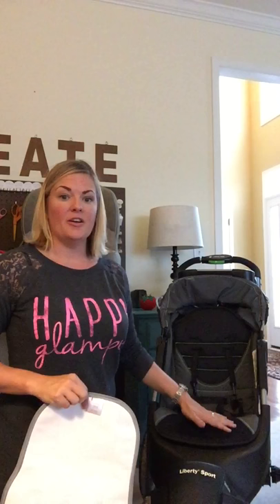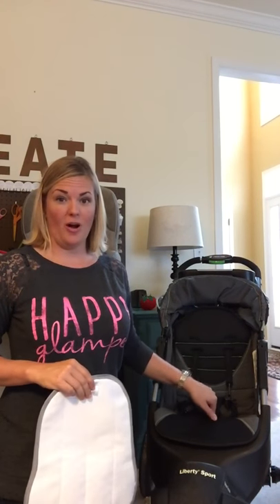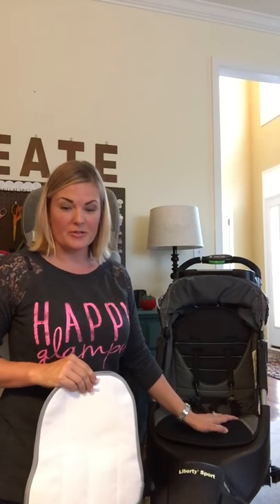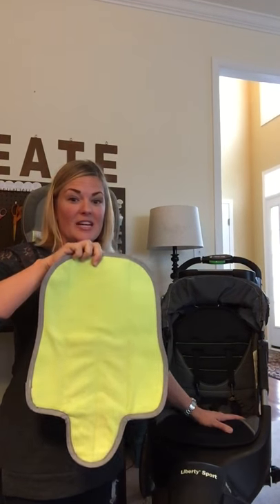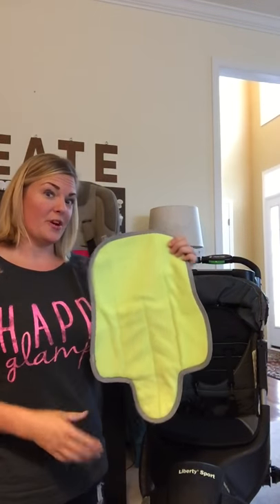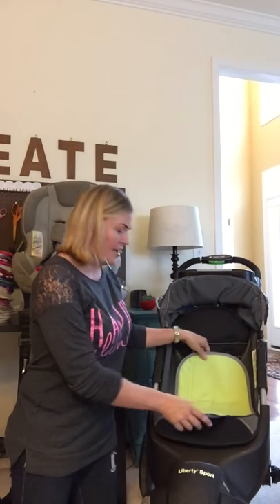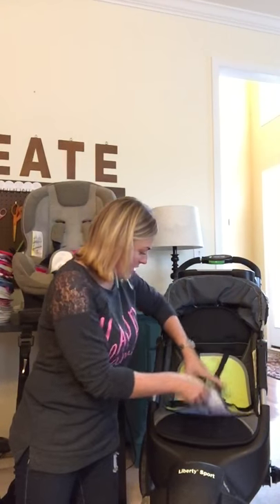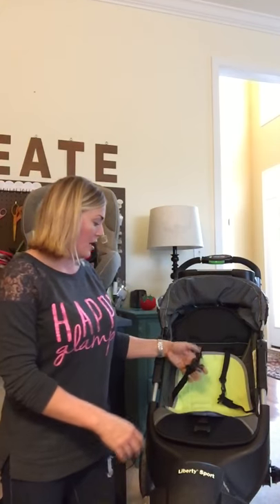Kiz Wiz Padz Stroller Demo